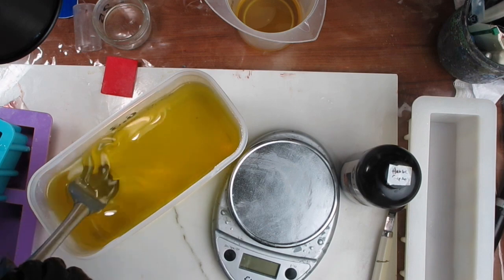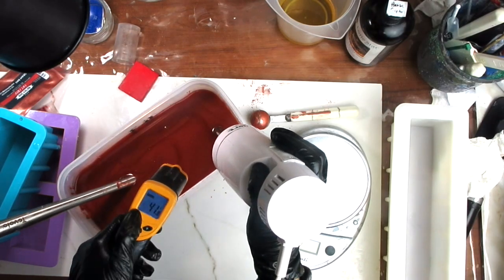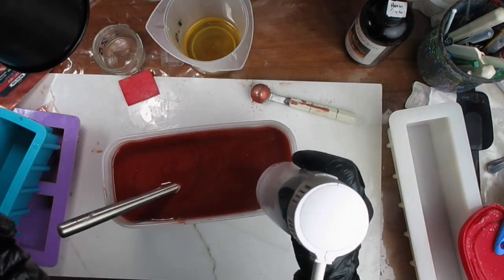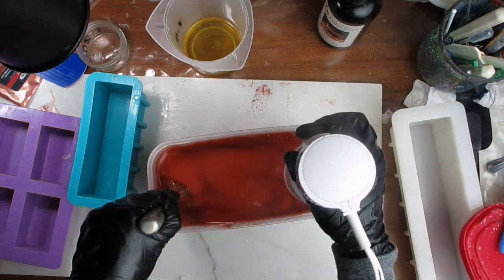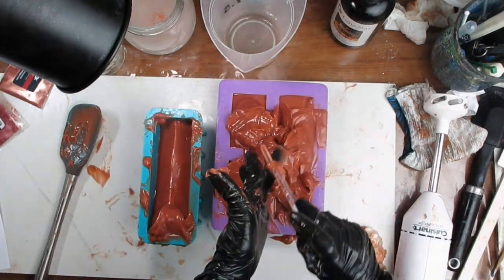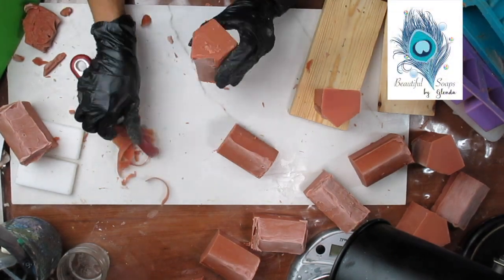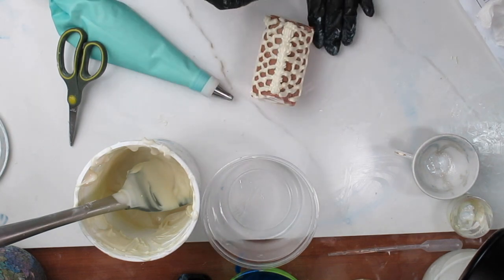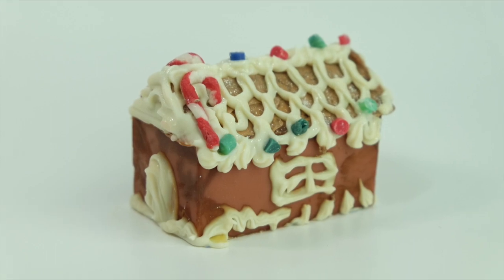Making a Soap Gingerbread House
This gingerbread house soap is scented with Hansel and Gretel's house fragrance from Lone Star Candle Supply.
Video Chapters:
00:33 Making the soap
01:16  Measuring lye water
01:32 Blending Soap Mix
02:50 Pouring soap into molds
03:03 Scraping house roof shape
03:46 Cutting the soap
04:39 Piping the decorations